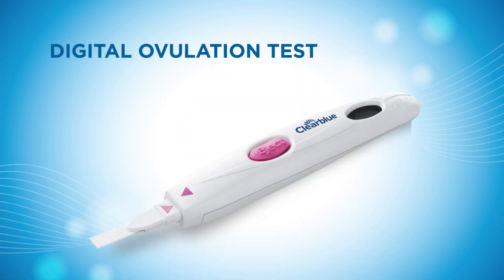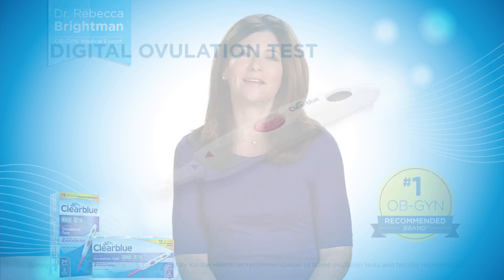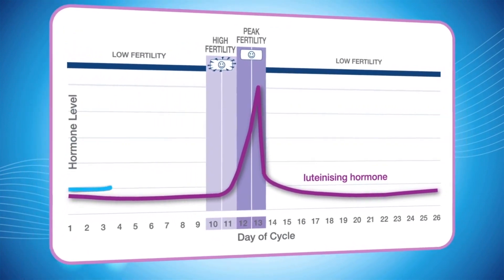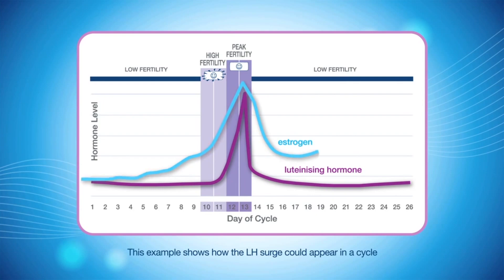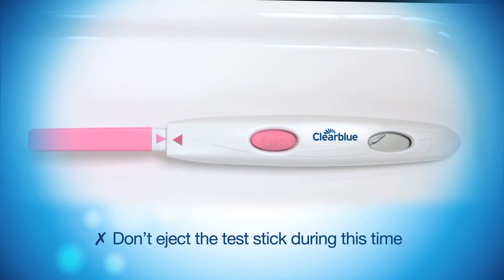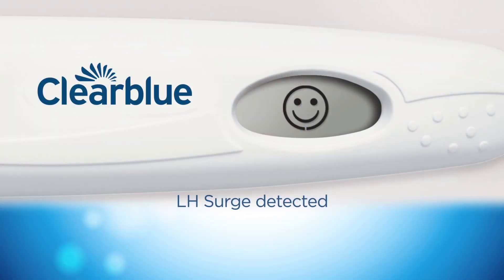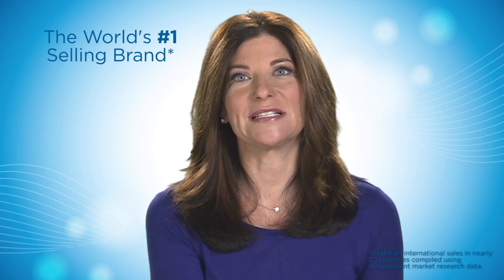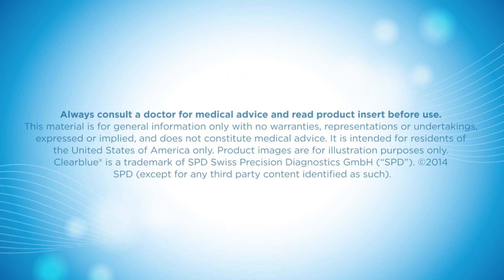Digital Ovulation Test Product Overview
The Clearblue Digital Ovulation Test detects the rise in the level of
a natural fertility hormone (LH), and takes the guesswork out of getting pregnant naturally.